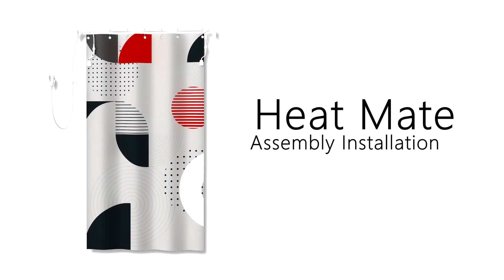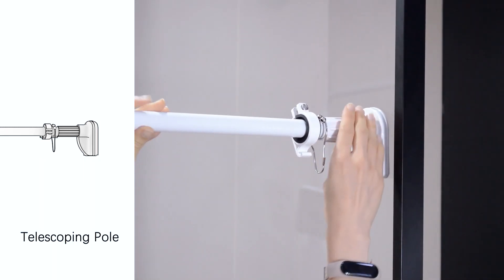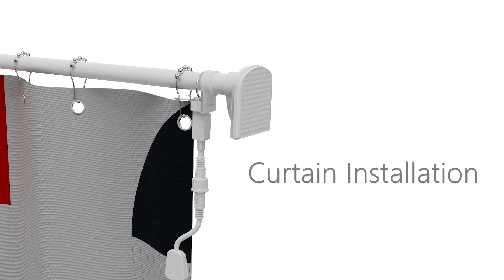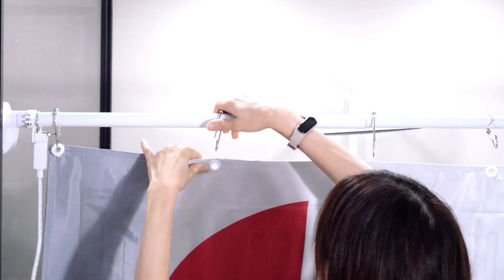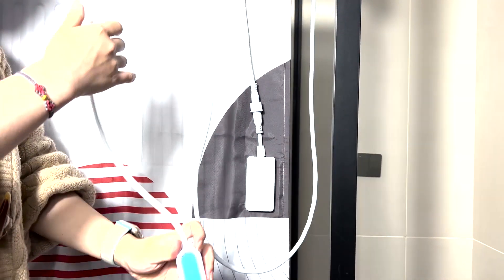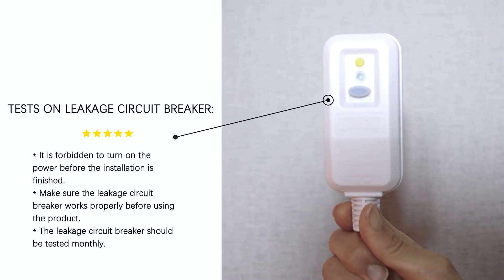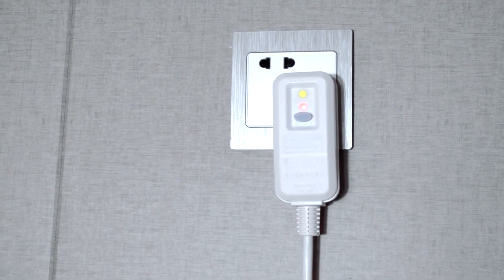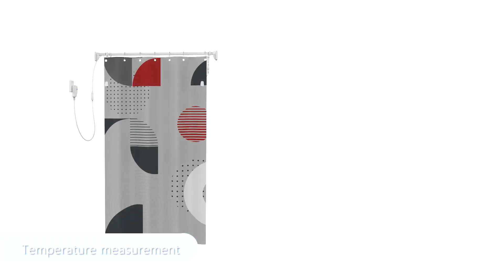Vineheat Heating curtain installation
Heating curtain as an inovation heater for winter shower and space heater. made by heating cable with IP67 waterproof, warm up evenly in 3 mins .Water blocked and space heating 2 in 1, no more cold shower in winter.